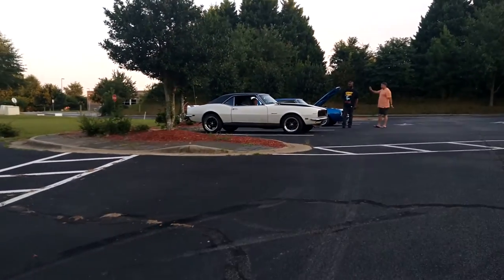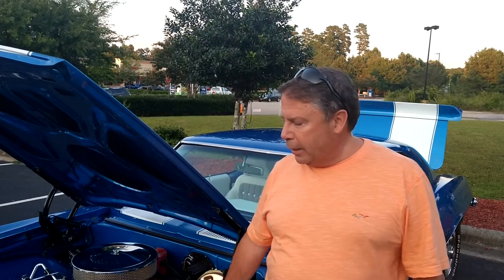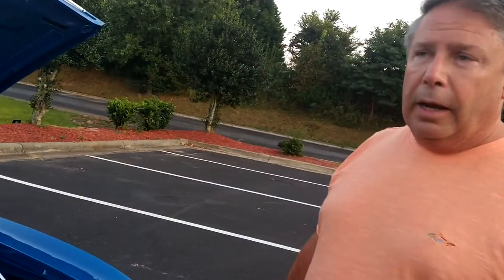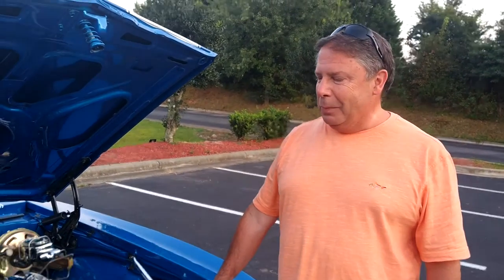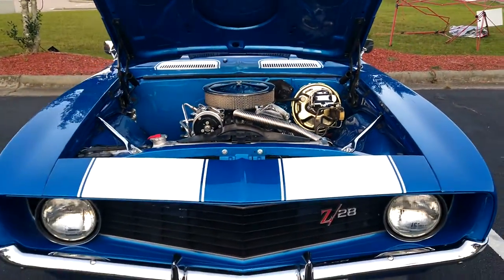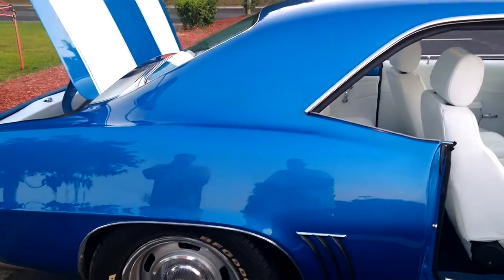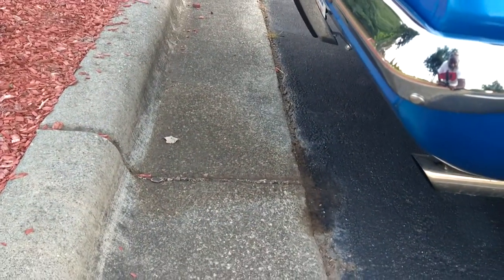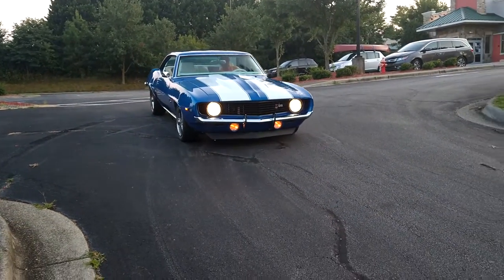1969 Chevrolet Z28 Camaro, BURNOUTS!¡!!!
This presentation was recorded after the Cruise in at Rookie's in Wake Forest, North ⬆️ Carolina.